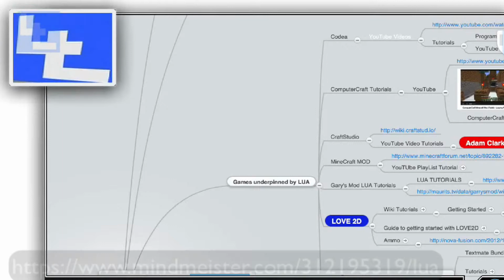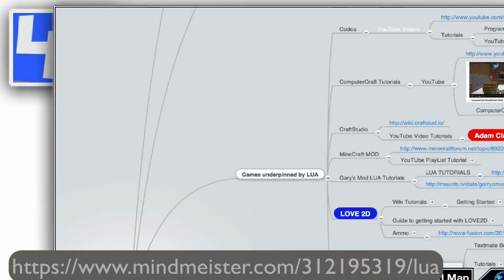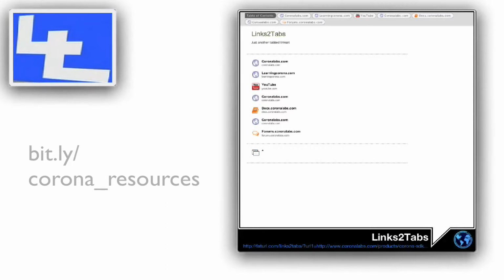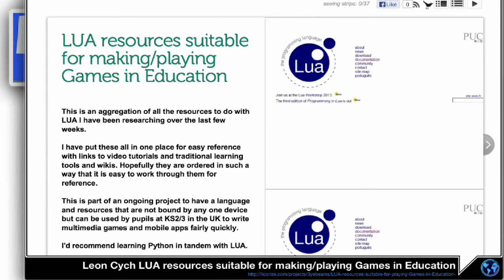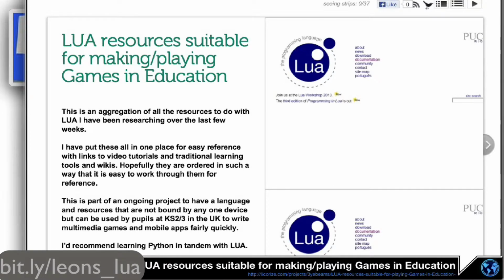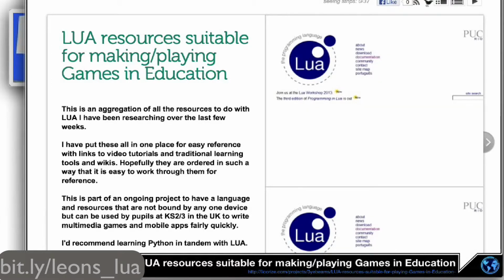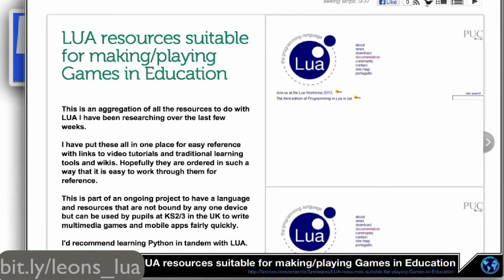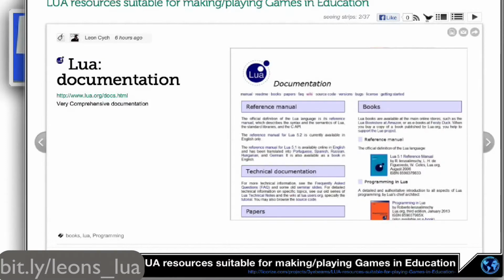TouchCast 28_07_13